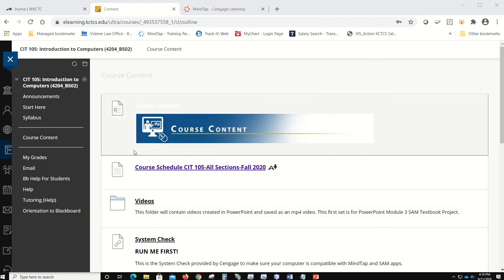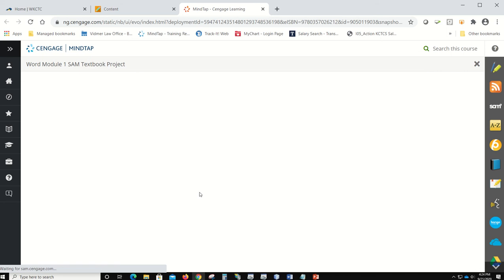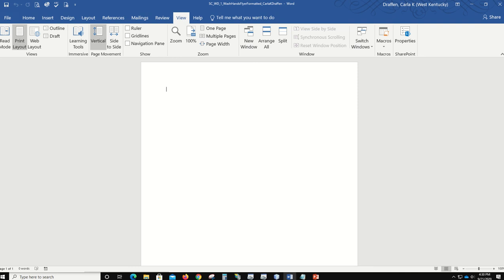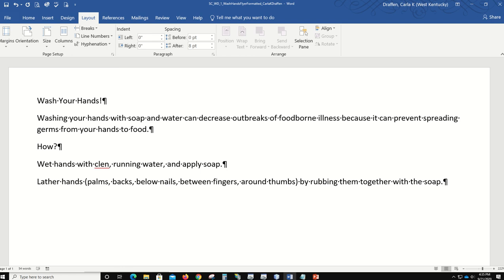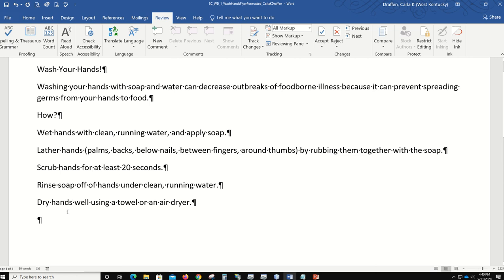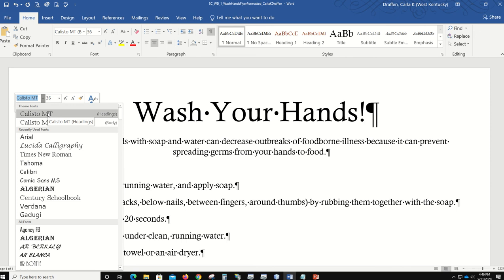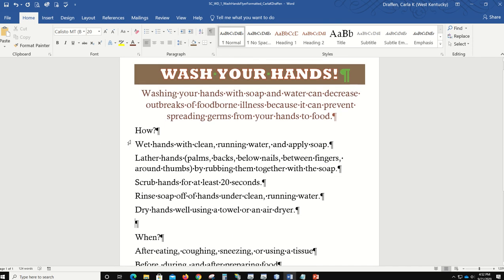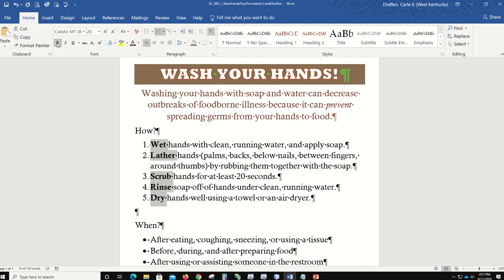Word Module 1 Textbook Project Pt 1 Practice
Covers approximately half of the Word Module 1 Textbook Project (up to adding a picture).